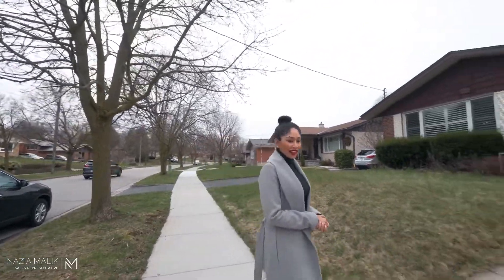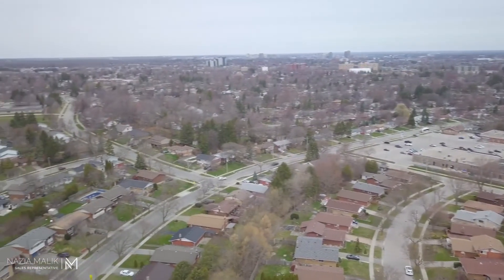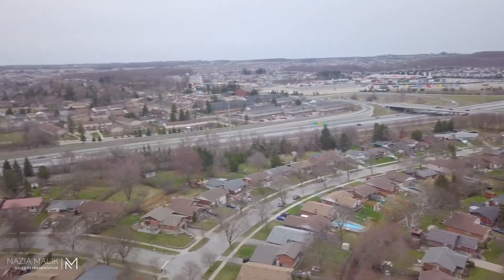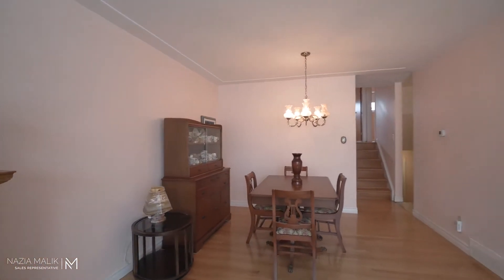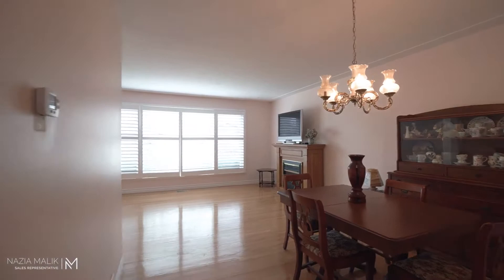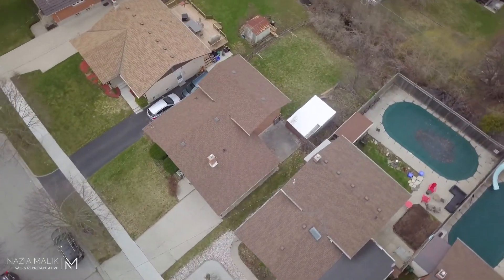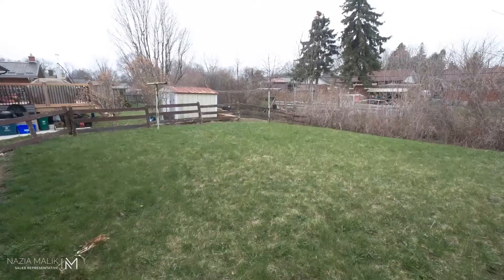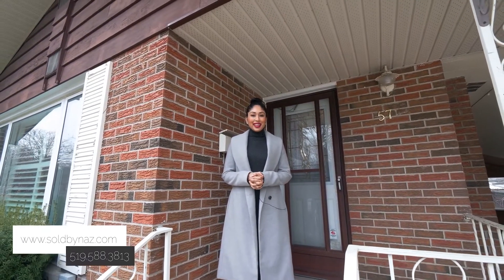JUST LISTED! 57 Ruskview Rd - $449,900!!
MLS #30803460

This 4 level backsplit is located in the beautiful neighbourhood of Forest Hill. This home features 4 bedrooms, 2 baths and plenty of living space for the growing family.  The main and upper floor boasts hardwood floors and large windows throughout, which allows for plenty of sunlight in the home. In the lower level, there are another 2 bedrooms. Go down a few more steps into the basement, where you will find a large partially finished rec room, a 2nd bathroom and a sizable mechanical room. Situated close to schools, the expressway and shopping centers, the location is prime here!! Here’s a chance to put your own touch into this home and make it your own! Whether you’re looking to purchase this home for yourself or as an investment property, an amazing opportunity awaits you!! Be sure to check this one out, you won’t be disappointed!!